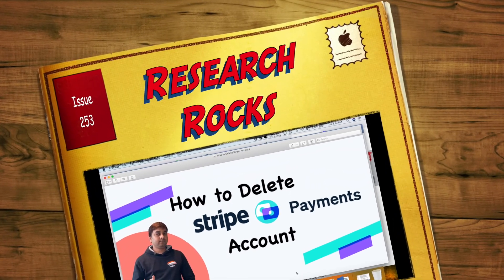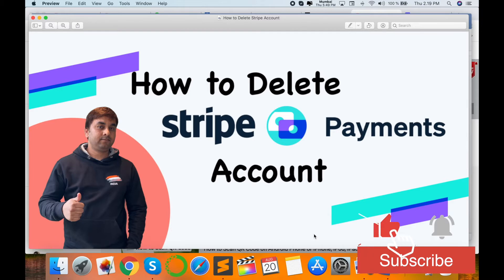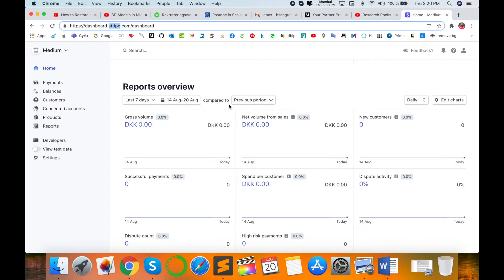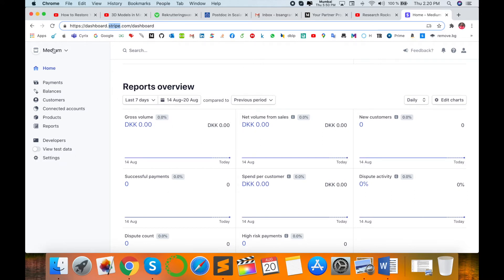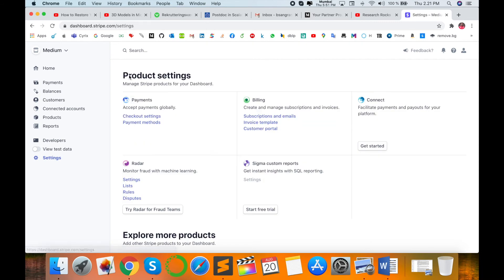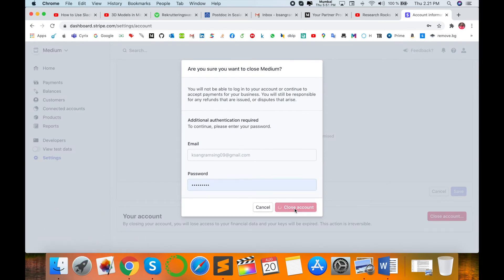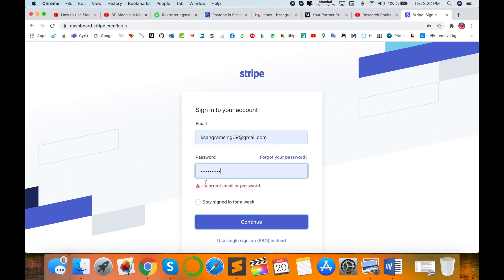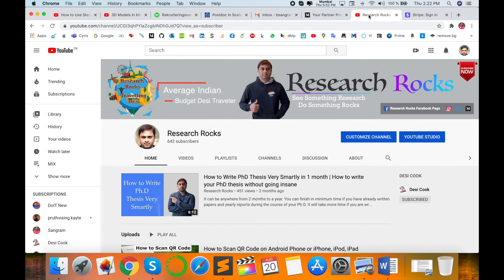How to Delete or Close Your Stripe Account in Easy Steps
Want to permanently delete or close your Stripe account? In this video, we'll guide you step-by-step on how to safely close your Stripe account, ensuring all your data is managed properly. Whether you're switching platforms or no longer need your account, we'll show you how to delete it in just a few simple steps.